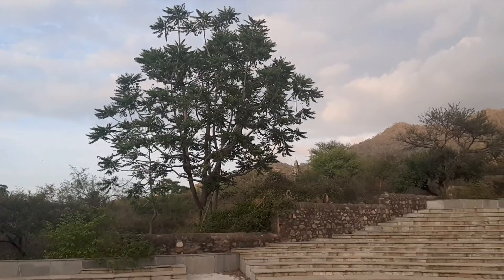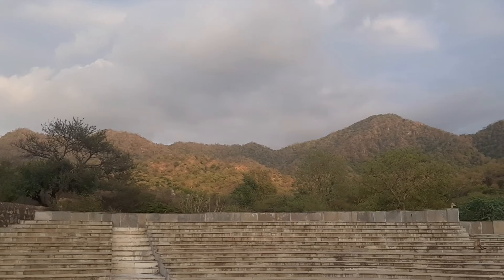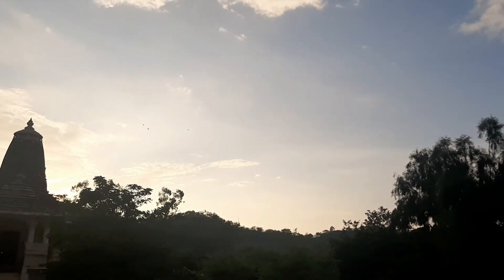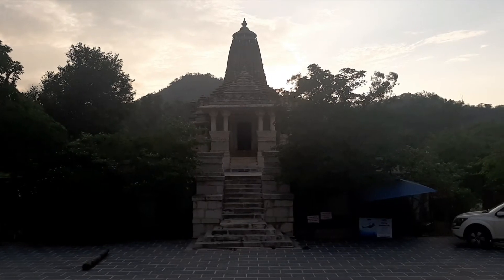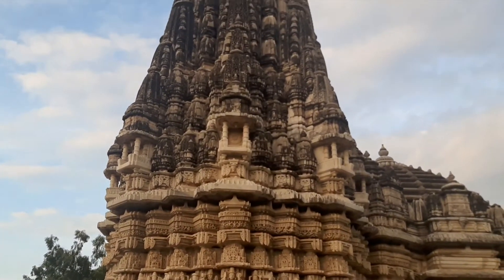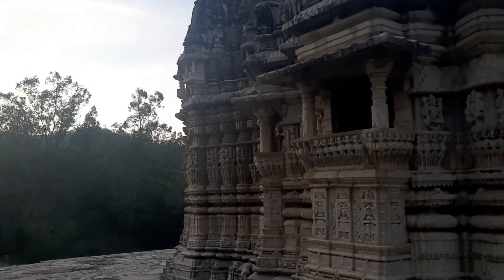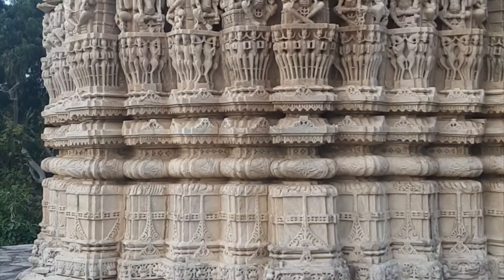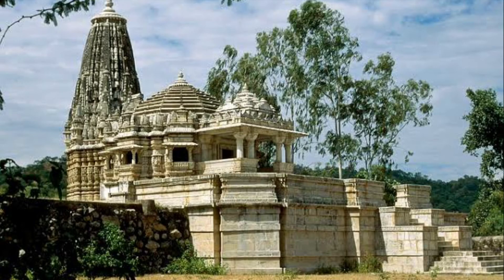25. Ranakpur Surya (Sun) Temple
Come with me on a journey to the heart of Rajasthan and visit the marvellous hidden gem: The Surya Narayan or Sun Temple of Ranakpur.